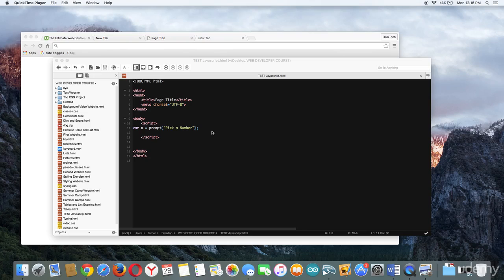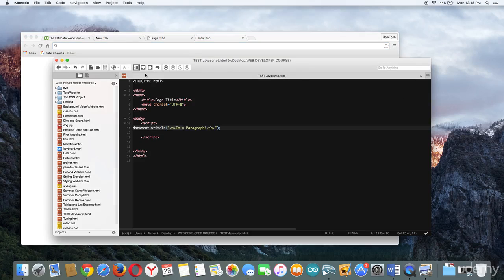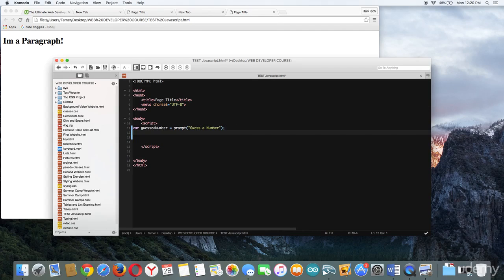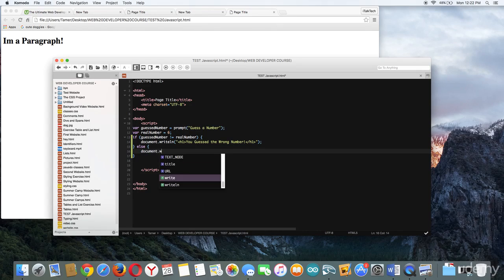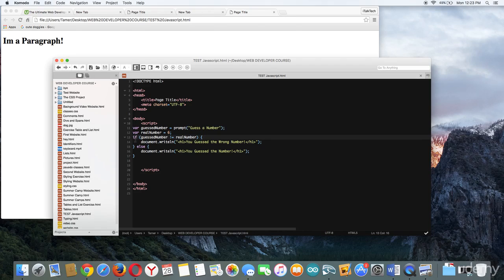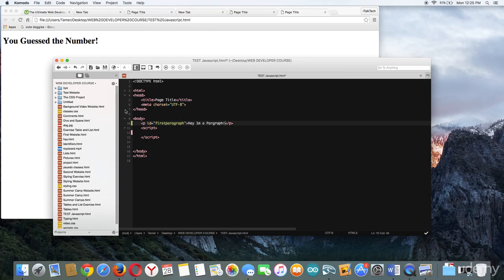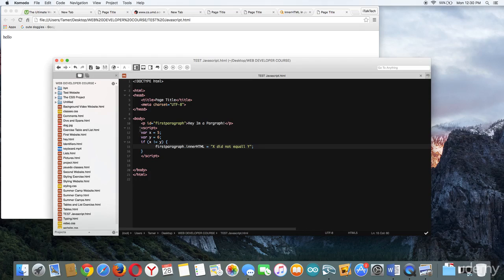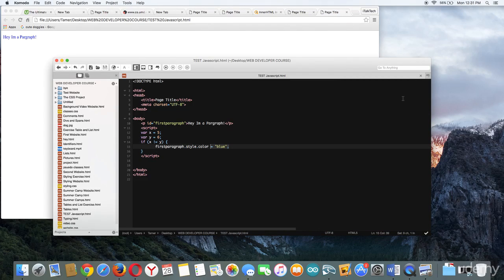Writing and Dynamically Updating HTML-Ultimate Web Developer Course